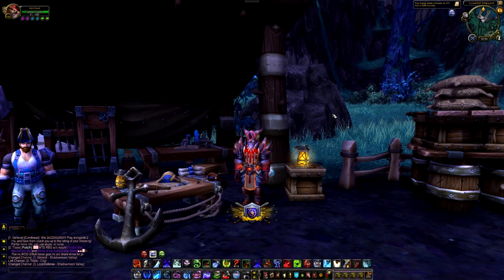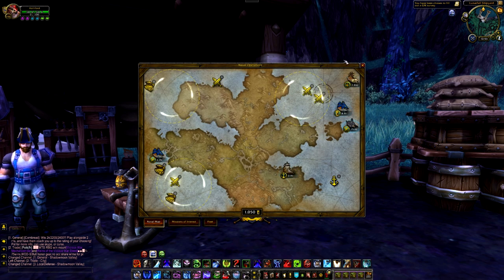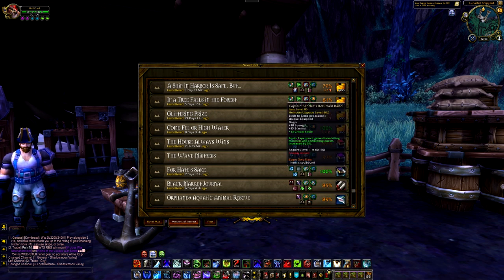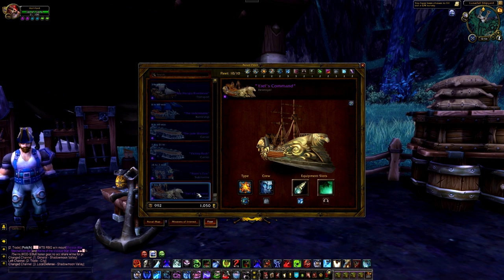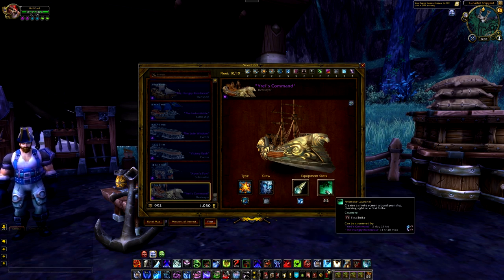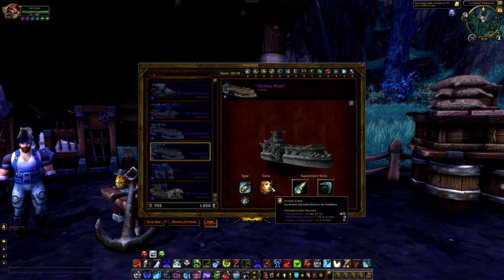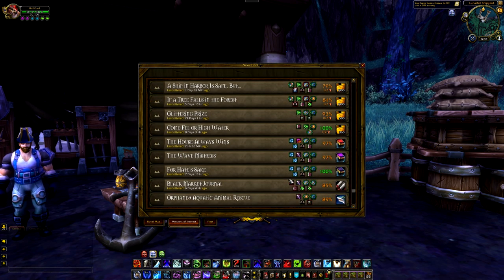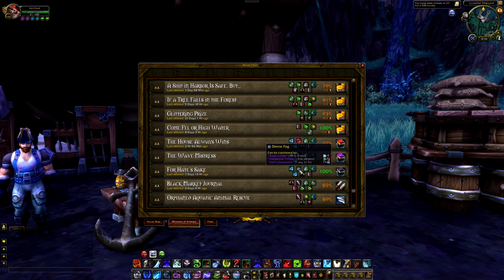▲ For Hate's Sake - 100% Mission Success - Captain Sanders Returned Band ▲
Battle Tag: Halliford#1947

HeyGuys, taking a look at how to get 100% chance at the Heirloom leveling ring. I have found a way to do it! If you have any questions please ask me in the comments!